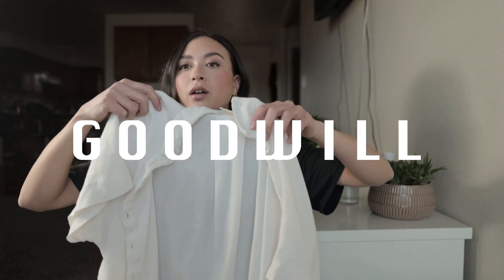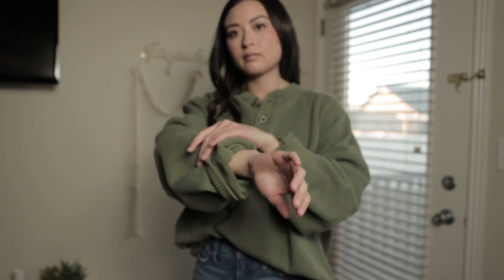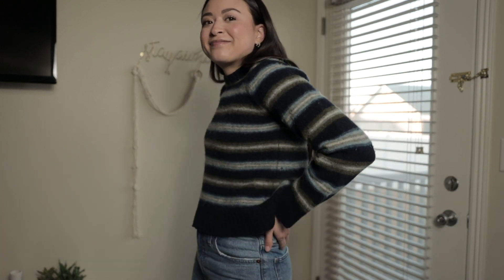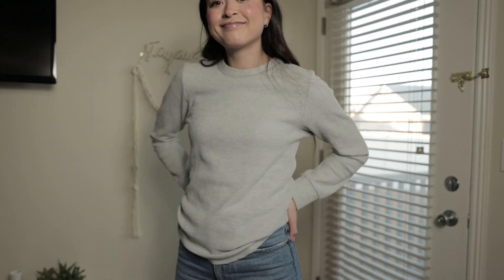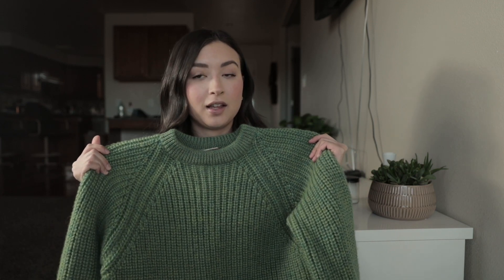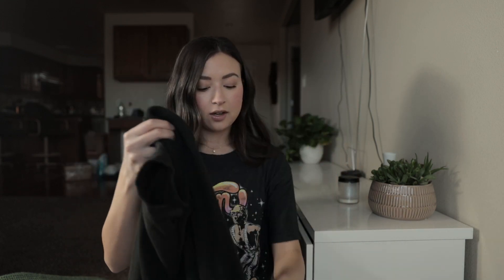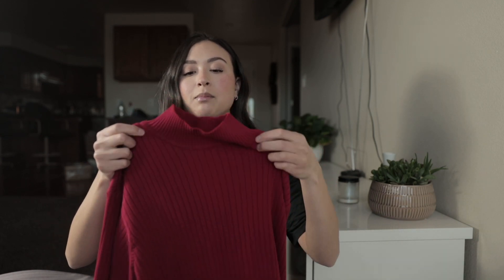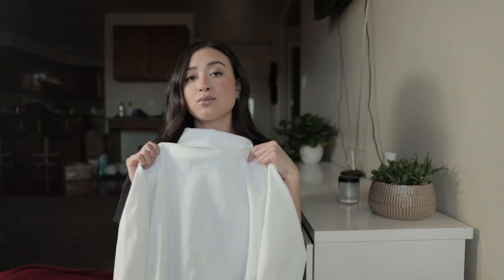TRY ON THRIFT HAUL | I found GEMS | Goodwill, Savers, D.I.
Hey everyone!! Hope you're doing well! Today's video is a try on haul with my recent thrift finds! I have become obsessed with thrifting. My husband and I are not big spenders and save as much as we can, so $20 for 4+ clothing items that I love is a win in my book! I hope you enjoy the video!